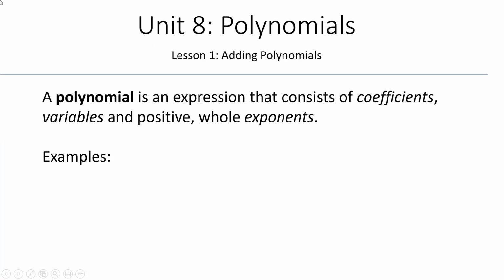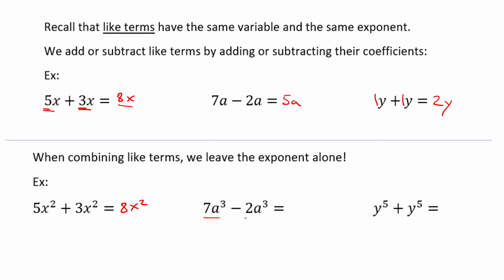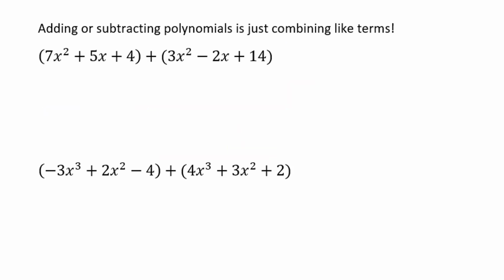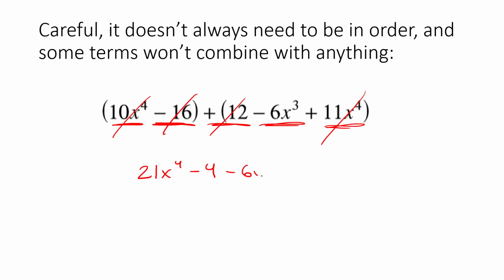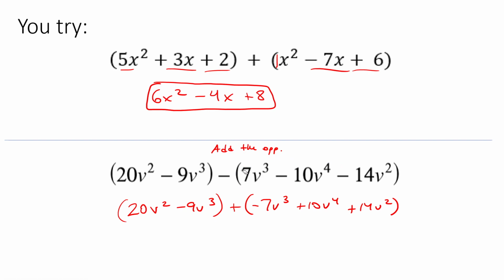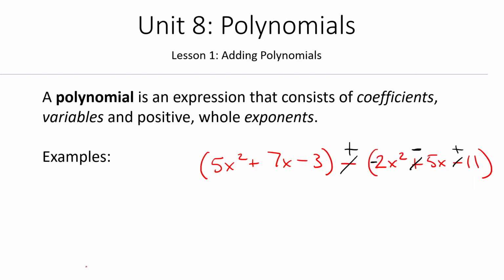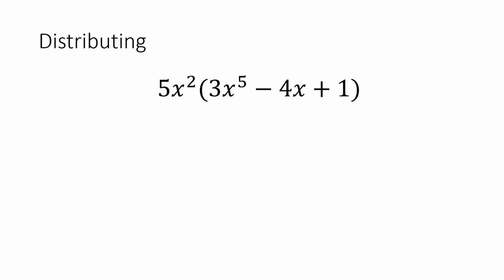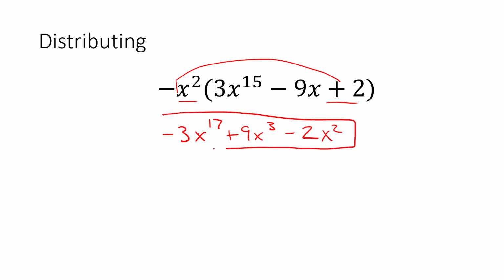Unit 8 Lesson 1 Adding/Subtracting Polynomials